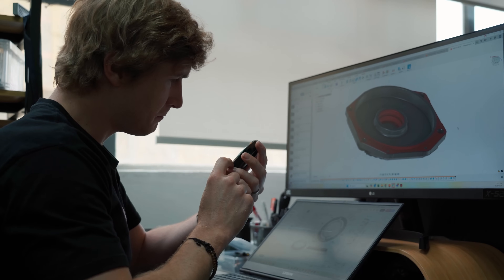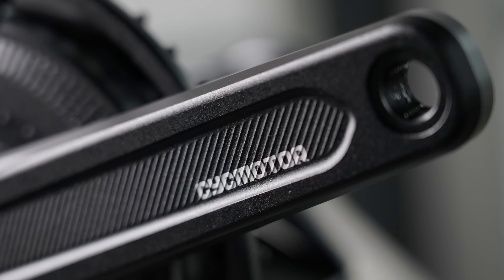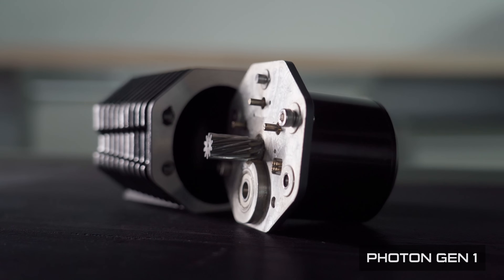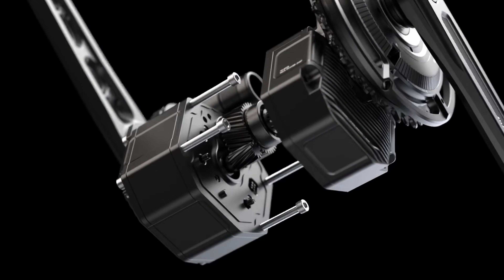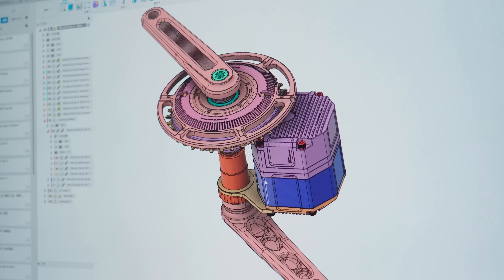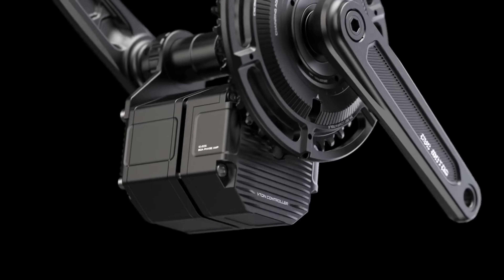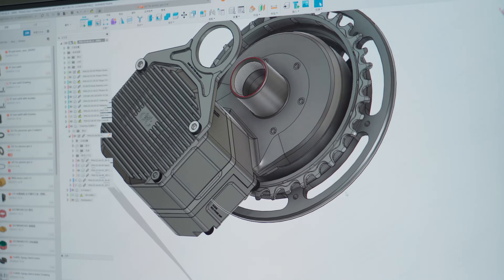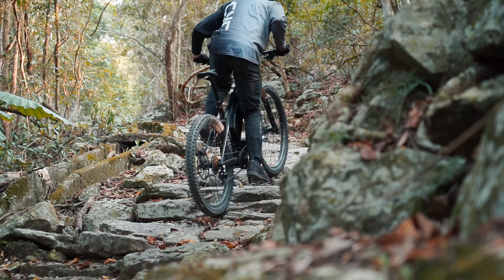Next-Gen Photon Mid-Drive Motor: Major Upgrades Explained!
In this video, we dive deep into the all-new Photon Gen 2 mid-drive motor and its game-changing reliability upgrades—especially the redesigned sprag clutch for better performance under heavy loads and off-road use.

Whether you're an e-bike enthusiast, DIY builder, or just love high-performance motors, these upgrades make the Photon Gen 2 a must-see.

The future of riding is here  ⚡